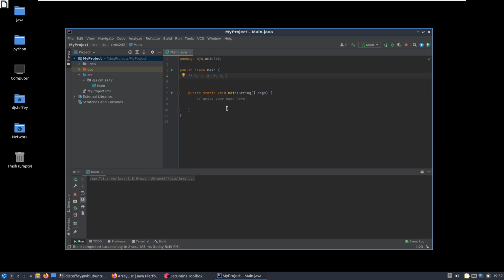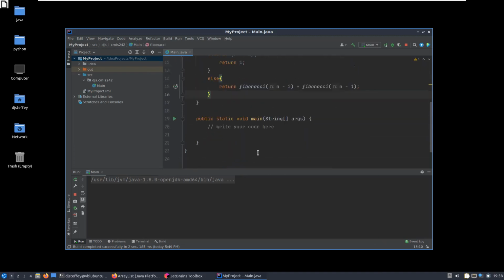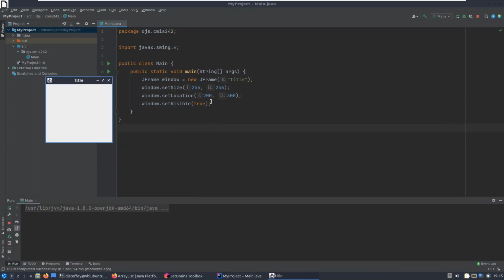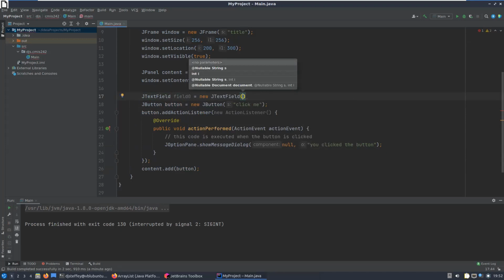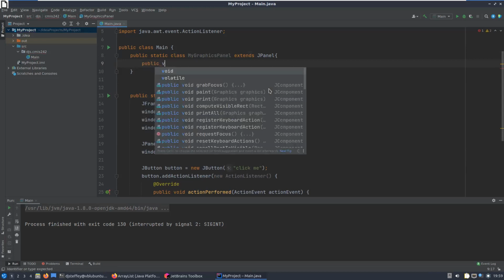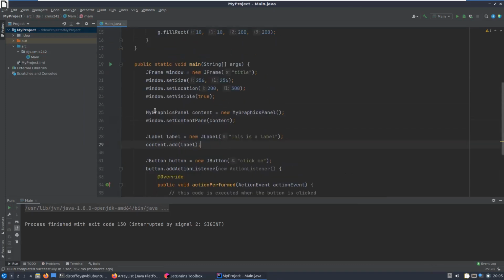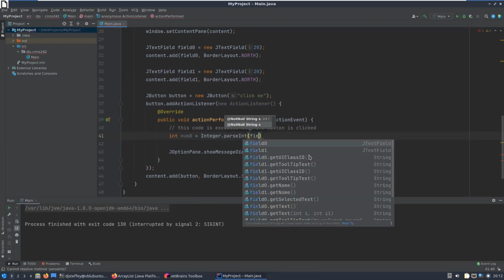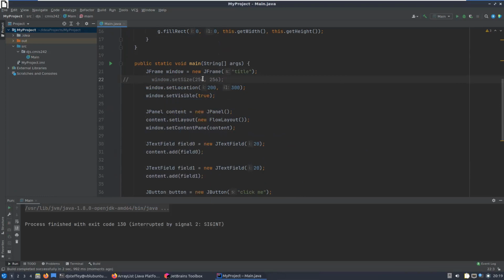CMIS 242 - Week 04